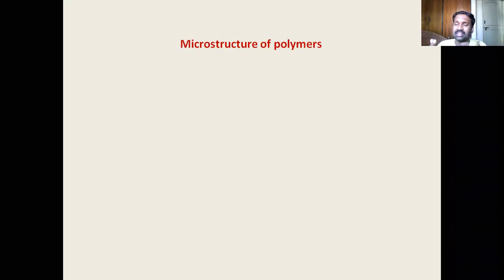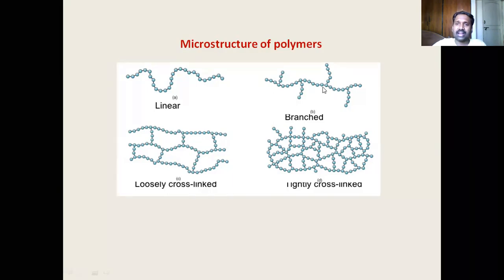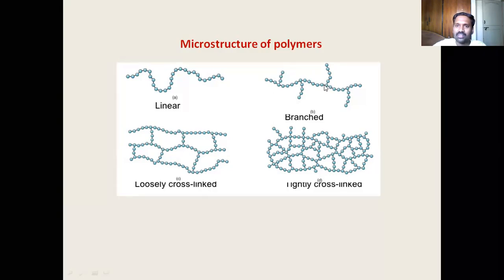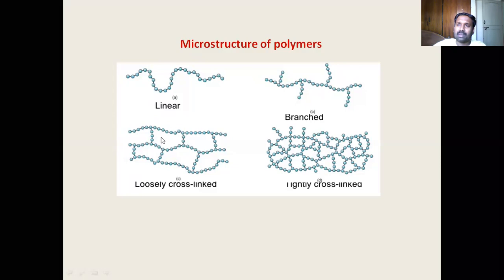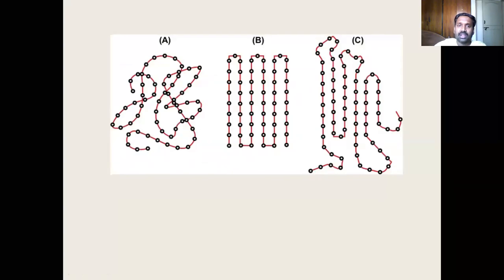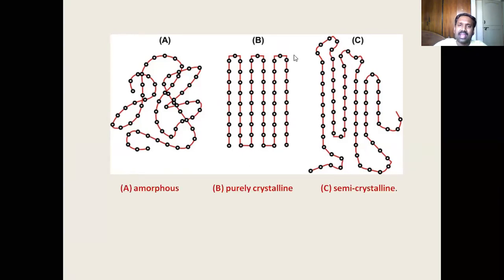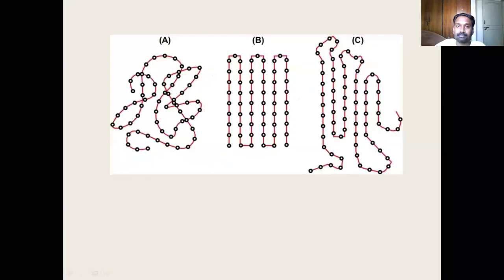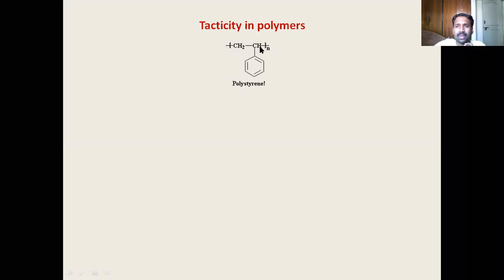Microstructure of polymers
Microstructure of polymers is explained